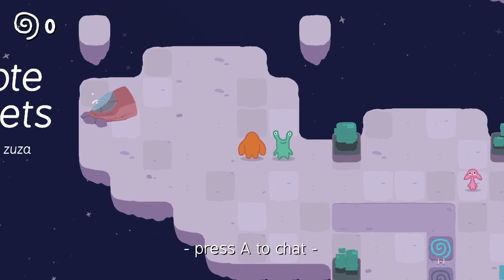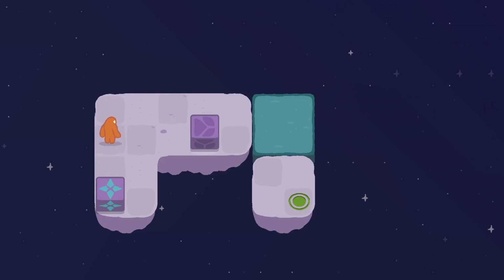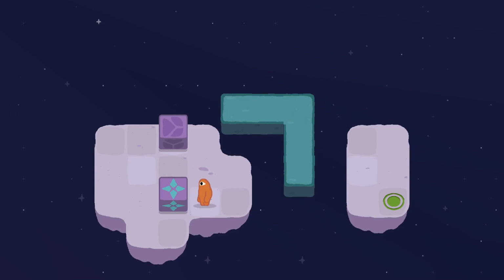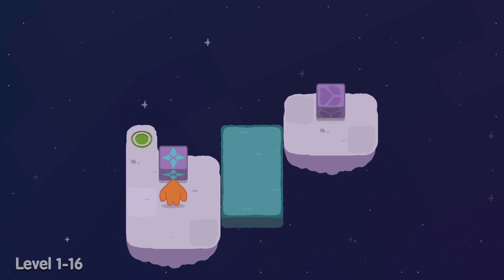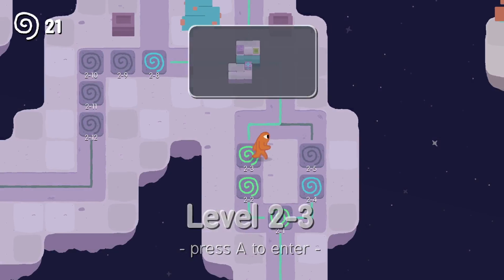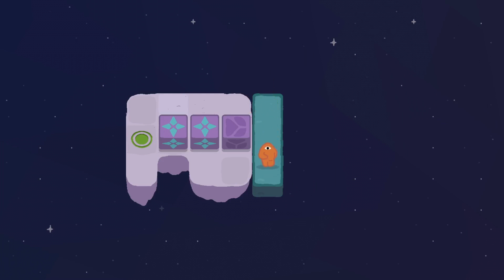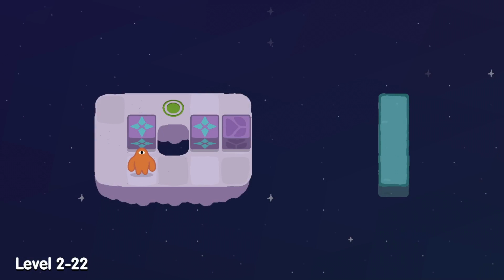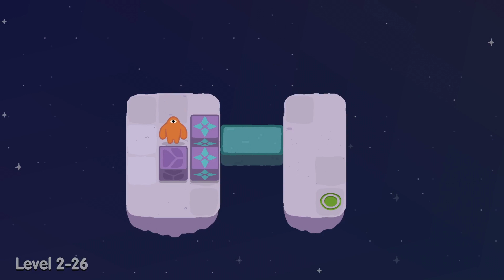Remote Planets (Cerebral Puzzle Showcase)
Tiny little bite-sized puzzles! I have a hard time describing what I'm going to do before doing it when things go at this pace.